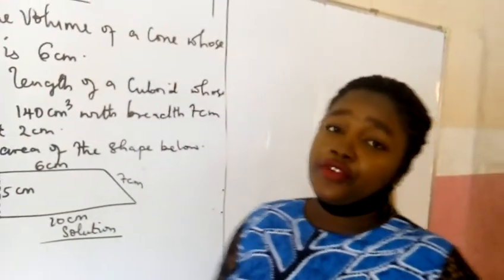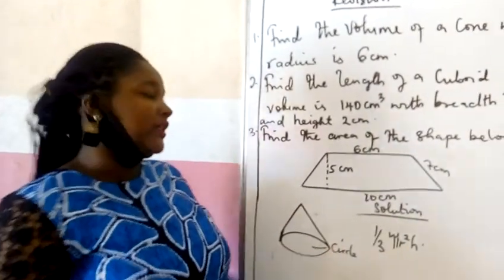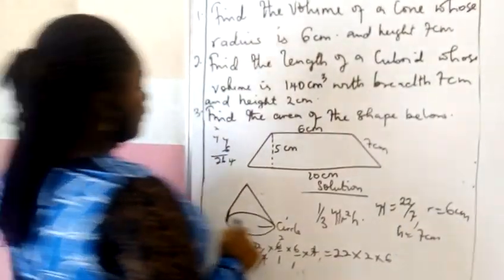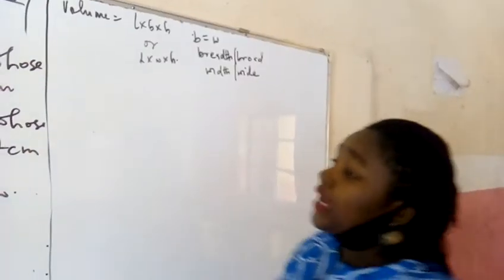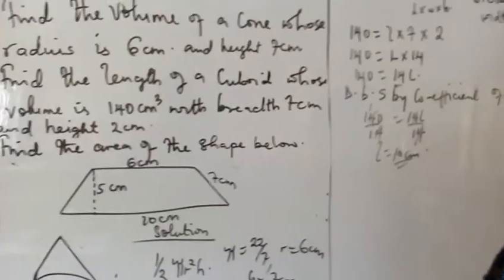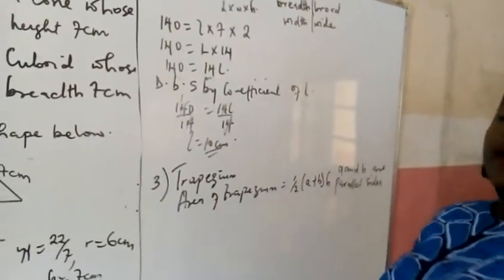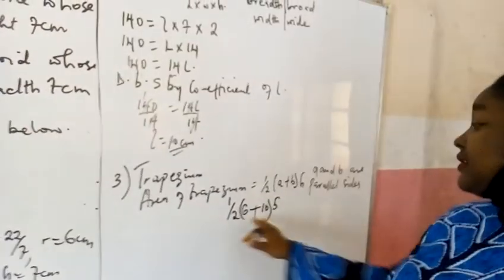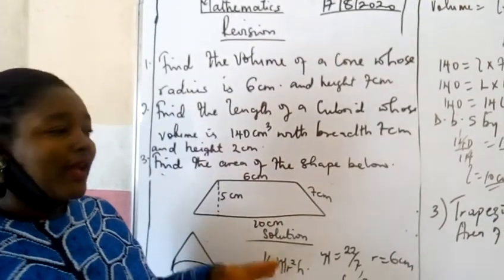Regina pacis online class jss 1